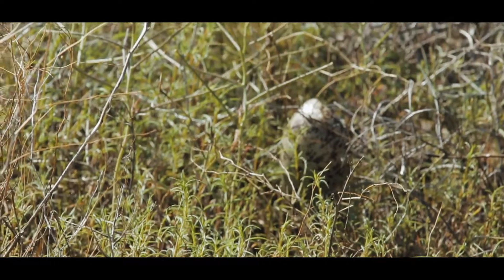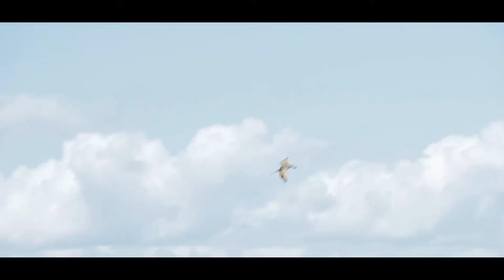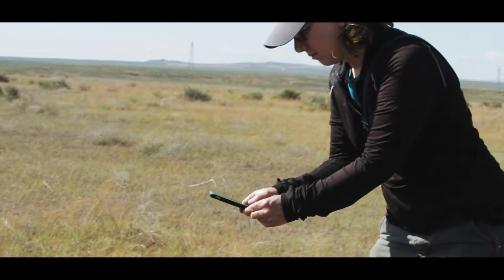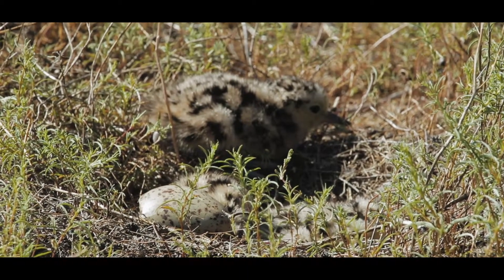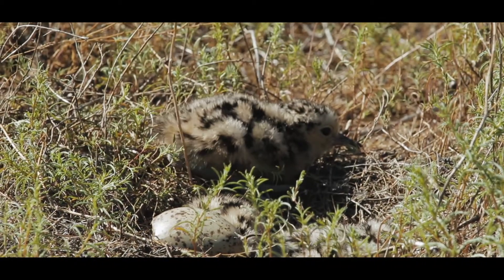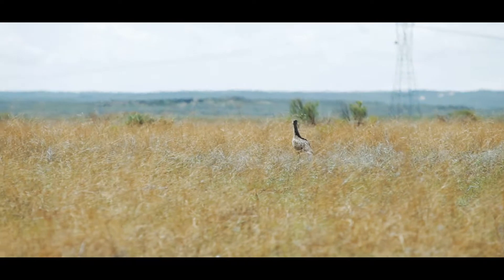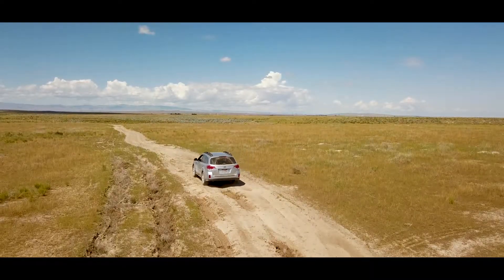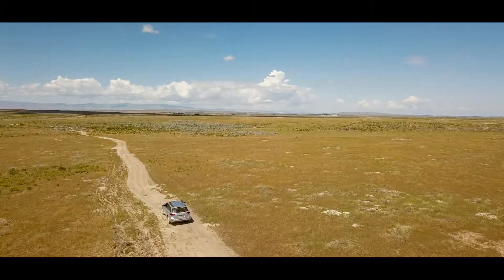Protecting Curlews Through Research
Biologists from Boise State University and the International Bird Observatory head to Boise's backyard to find out why curlew population numbers are on the decline.